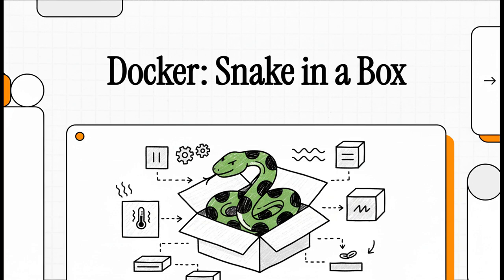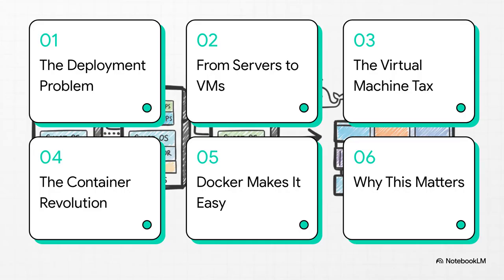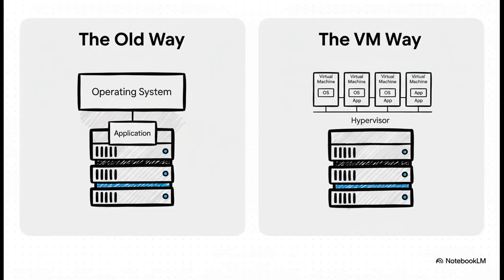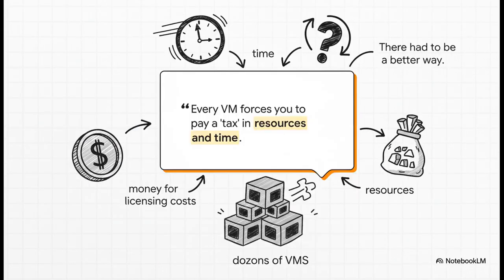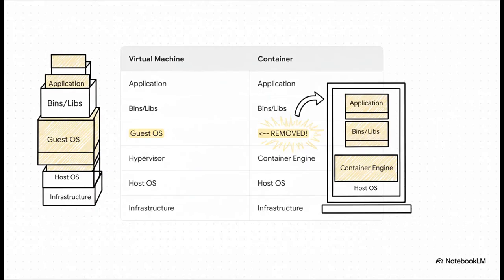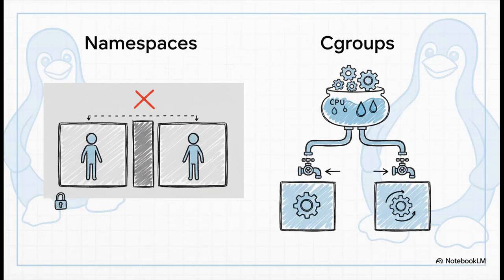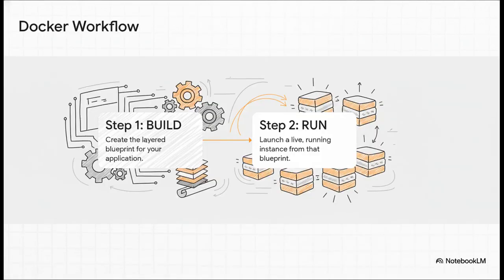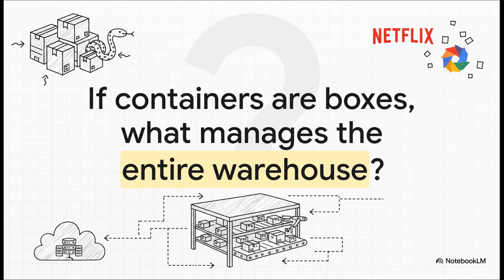Docker Snake in a Box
🐍 Docker and Containers Explained: How One Simple Idea Solved Software's Biggest Nightmare (The Snake in the Box)
Have you ever tried to ship a snake? Like a complex application, it requires a very specific box with precise conditions. For decades, developers were haunted by a single phrase: "It runs perfectly on my laptop, but crashes when I move it to the server". This deployment nightmare, caused by dependency chaos—where applications need specific versions of programming languages, libraries, and system settings—is the exact problem containers were created to solve.
In this video, we dive into the container revolution:
We start by exploring the initial solution to inefficient servers: Virtual Machines (VMs). VMs were a massive leap forward, using a hypervisor to slice one physical server into multiple, completely independent virtual computers, each with its own full operating system (OS).
However, VMs introduced a significant hidden cost—a resource "tax". Since every VM needed its own full, gigabyte-sized guest OS, this created immense overhead, slow boot times (minutes), and high costs. It was like building an entire refrigerated truck just to ship that one little snake box.
The Container Revolution
The industry found a better way by asking a profound question: What if we could get isolation without paying that massive resource tax? The answer was containers. By sharing the same host OS kernel—the secret sauce—containers ditch the bulky duplicate guest OS entirely.
A container is basically just your application and the stuff it directly depends on, wrapped up as an isolated process. This makes them unbelievably light (often just megabytes) and fast (booting in seconds or even milliseconds). They achieve powerful isolation using clever Linux features like namespaces and cgroups.
In 2013, Docker made this amazing, yet complicated, technology easy for every developer by introducing simple tools and the concept of the Docker Image—a simple text file blueprint or recipe for the container.
Why Containers Rule the Modern Internet:
Containers guarantee consistency from a developer’s laptop all the way to production, solving the "works on my machine" problem because the container is the machine. They provide staggering gains in scale and speed, allowing far more containers to be packed onto a single server than VMs ever allowed. This efficiency drastically cuts down on hardware costs.
We’ve figured out how to put our snake in the perfect reliable lightweight box. But if a container is the box, what acts as the giant automated warehouse that manages the tens of thousands of containers running modern applications like Netflix or Google? That is a story for another time.
Timeline of Topics Covered:
• 0:00 - The Problem: The "Works on My Machine" Nightmare
• 0:00 - Chaos Caused by Dependencies
• 0:00 - The Old Way vs. Virtual Machines (VMs)
• 0:00 - The VM "Tax" (Overhead and Cost)
• 0:00 - The Container Aha Moment
• 0:00 - How Containers Share the Host OS
• 0:00 - Docker, Images, and the Blueprint
• 0:00 - Why Containers Guarantee Speed, Consistency, and Efficiency